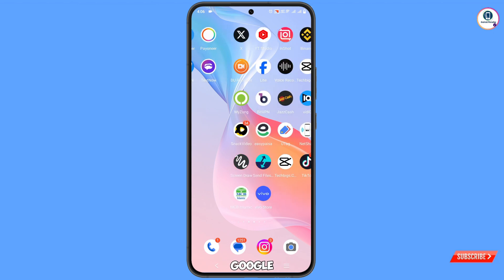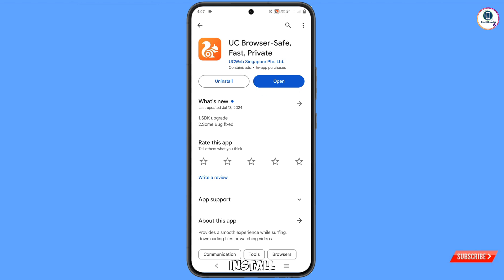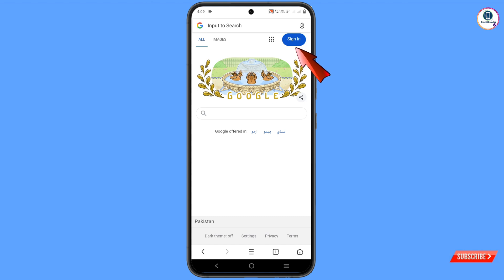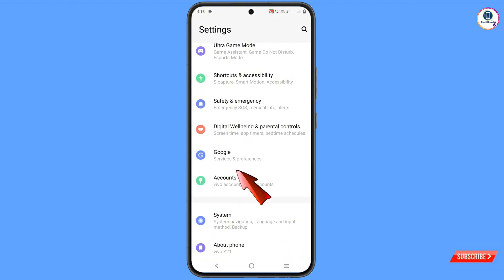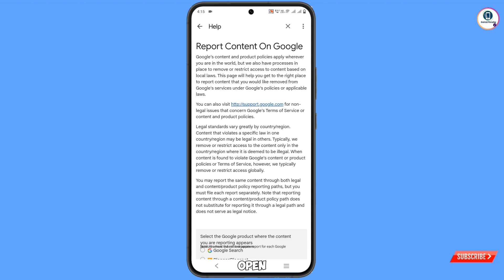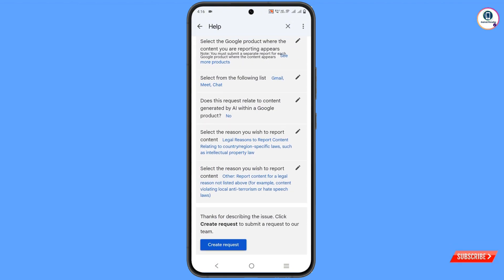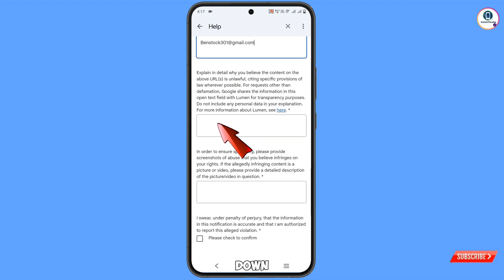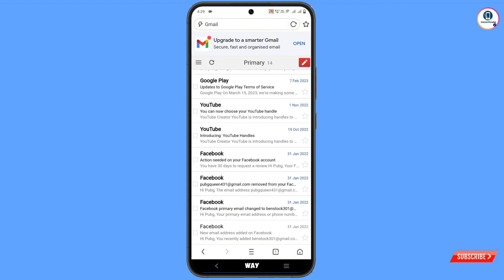Google account has been disabled || disabled Google recovery || gmail disabled how to enable 2024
Google account has been disabled || gmail disabled how to enable 2024 || disabled Google account recovery 2024

In this video we’re going to show How To Solve Google account has been disabled problem. Gmail disabled how to enable 2024. Disabled Google account recovery 2024 in a recognised device.

Google account has been disabled |gmail disabled how to enable | disable account ko recover kase kre

account disabled gmail solution
gmail recovery without phone number
gmail disabled how to enable
disable account ko recover kaise kare
if you want to restore your account go to
google account glti sa delete ho gaya wapas kaise laye
google account has been disabled
your google account has been disabled 2024
how to recover disabled gmail account 2024
how to recover disabled google account 2024
gmail account disabled
how to recover disabled gmail account
gmail account disabled how to enable
gmail account disabled due to age
how to recover gmail account
how to recover my disabled google account
how to open disabled gmail account
how to enable a disabled gmail account
how to recover disabled gmail + google account 2023
google account disabled
how to recover google account
how to recover disabled google account
your account has been disabled
gmail disable how to enable
google disabled account recovery
how to activate gmail account
disable gmail account recovery kaise kare
disable google account recovery kaise kare
disable gmail account ko kaise activate kare
gmail account disable ho gaya hai to sahi kaise kare
how to recover gmail account in 2023
gmail account recover karne ka sahi tarika
gmail account kaise recover kare

Account disabled gmail solution | gmail disabled how to enable | disable account ko recover kase kre

Account Disabled / How to Fix We Noticed Unusual Activity in Your Google Account / 2024

1. we noticed unusual activity in your google account and locked it to protect your information,

2. we noticed unusual activity in your google account and locked it to protect your information 2024,

1. account disabled we noticed unusual activity in your google account

2. how to fix we noticed unusual activity in your google account

3. we noticed unusual activity in your google account and locked it to protect your information

4. we noticed unusual activity in your google account and locked it to protect your information 2024

ANDROID PARADISE

KEEP SUPPORTING